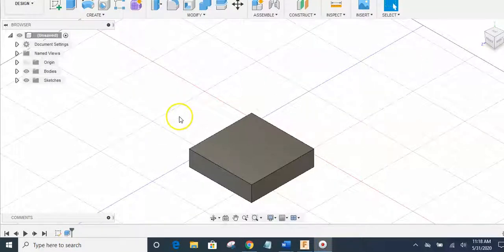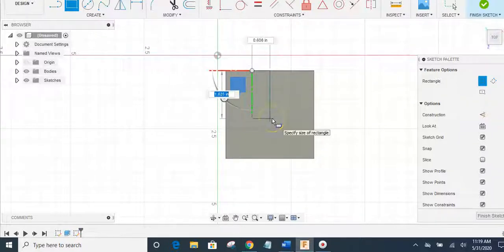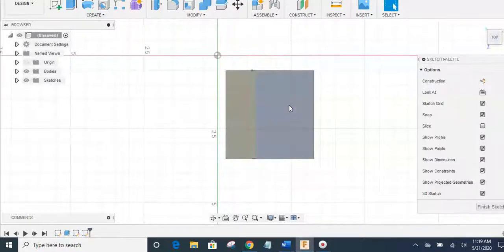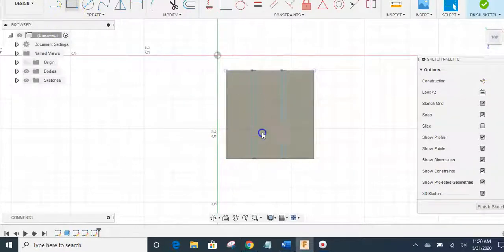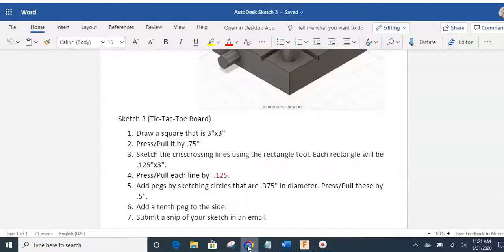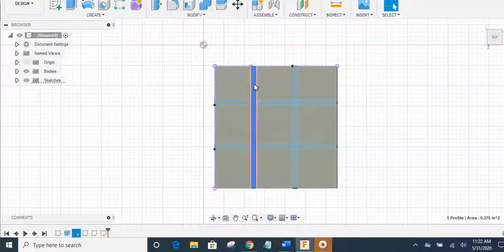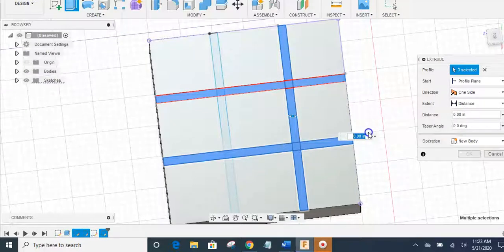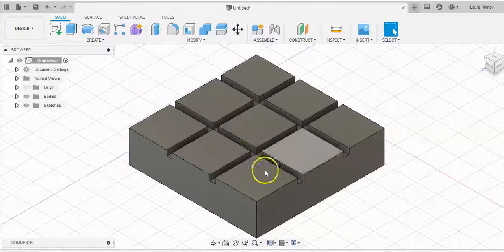Sketch 3 gridlines